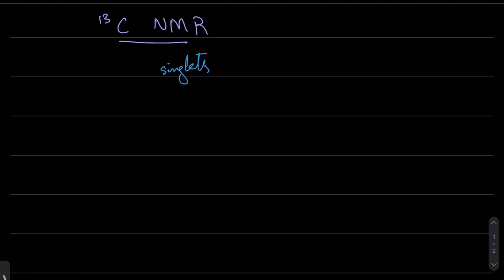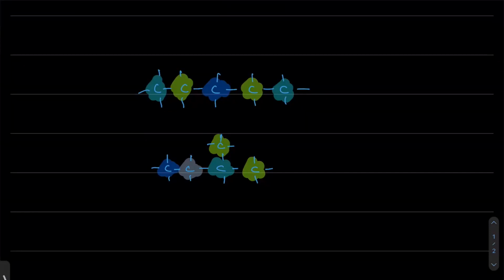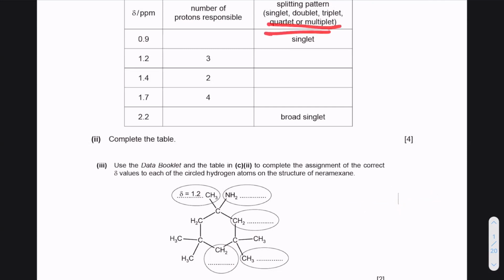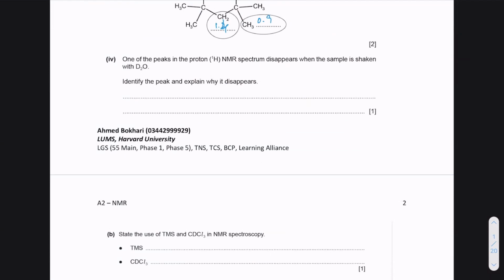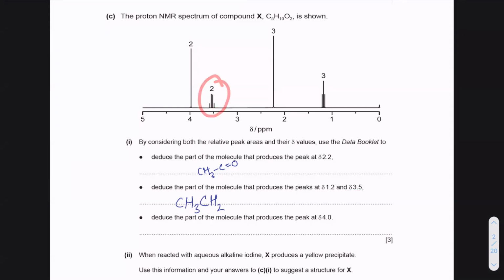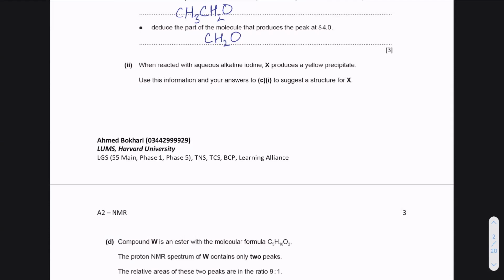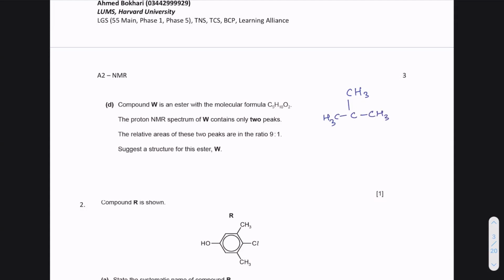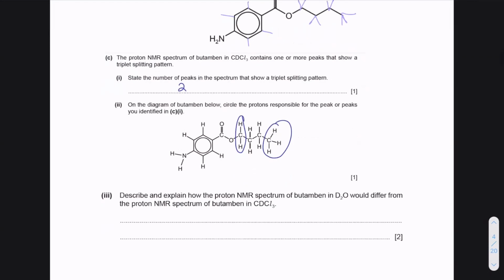C-13 NMR | A level | Chemistry | Ahmed Bokhari